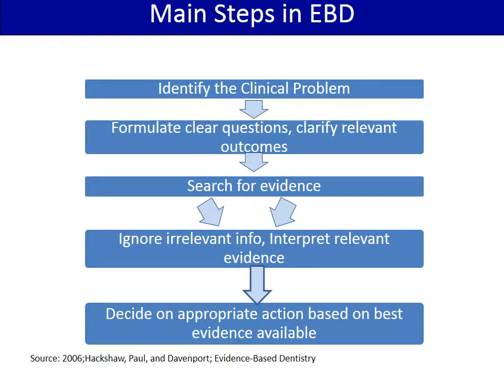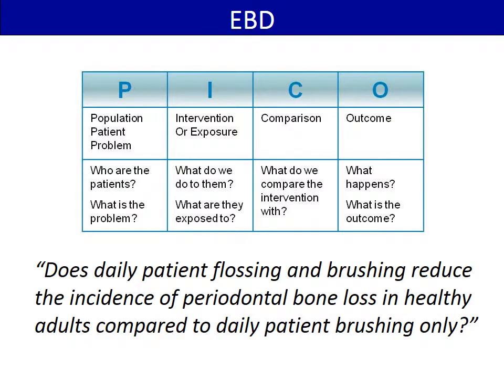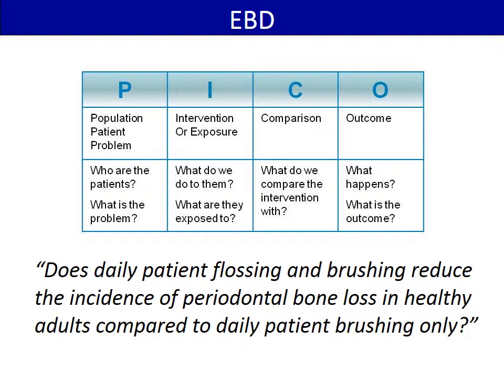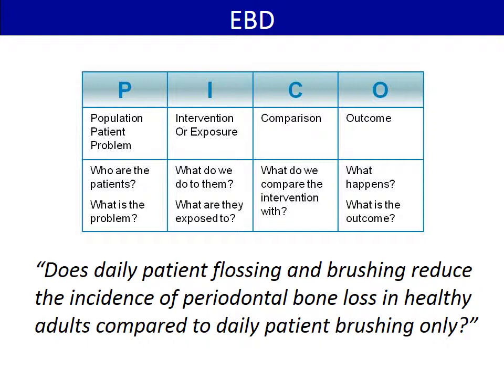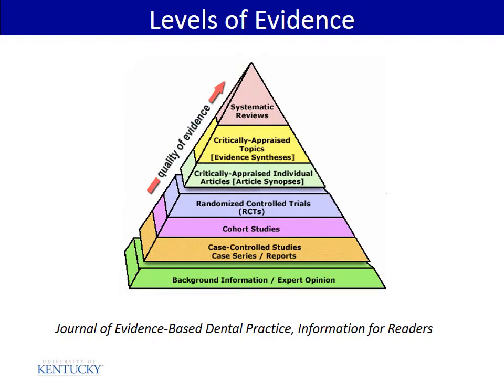CDS 819 Evidence Based Dentistry